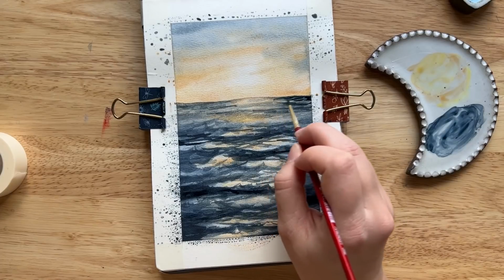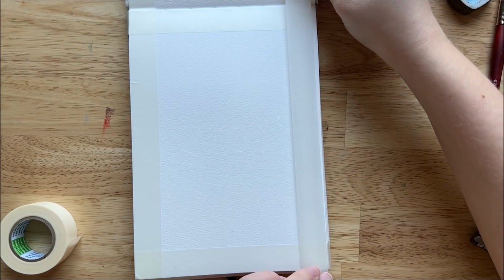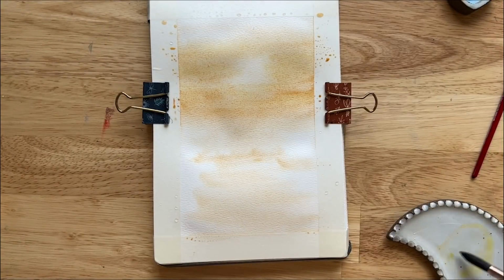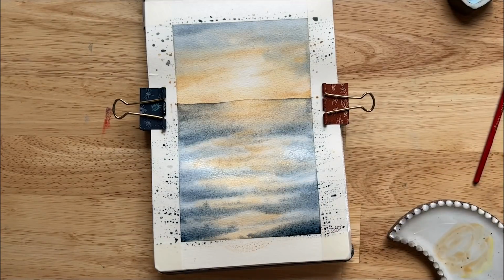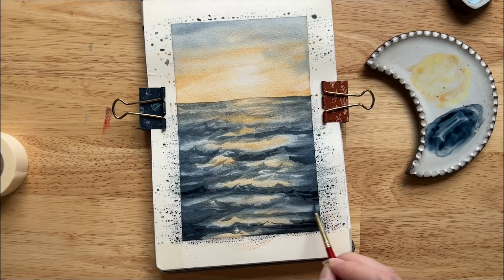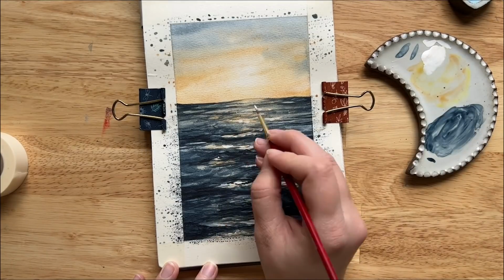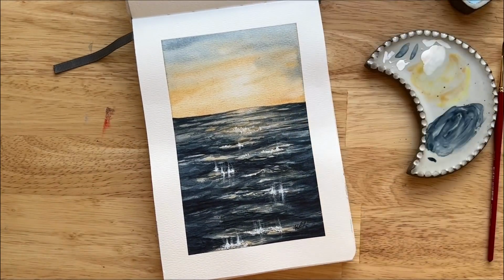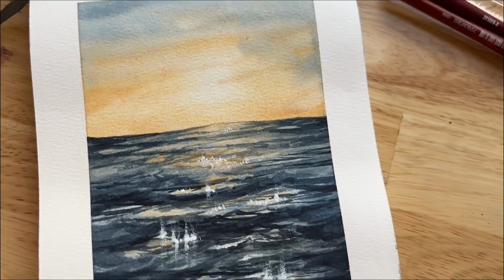Watercolor Ocean Waves: Painting the Wilderness, Day One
Painting watercolor seascapes has never been more doable – yes, even for you! In my new 10-day challenge, we’ll explore step-by-step techniques for creating beautiful watercolor ocean, lake, and river scenes with watercolor (and occasionally, white gouache). Day One is “Sparkling Ocean Waves,” and I can’t wait to get started!

Sign up for the challenge email list to get access to bonus reference photos, individual supplies lists, and more!

Interested in learning to paint from a reference photo?

Want more watercolor landscapes? Here’s my new beginner’s course!

If you like this video, you’ll love my book! Wilderness Watercolor Landscapes is available wherever books are sold

Pre-order my NEW book! Stunning Watercolor Seascapes is available wherever books are sold

Join my VIP list for a free supplies guide and weekly creative mindset tips

And, for 30+ short classes on watercolor landscapes and more, check out my Skillshare classroom -- use this link for 14 days free!

Etchr Watercolor Notebook

Sui Artist Gouache

Dr. Ph. Martin’s Bleedproof White

Artist Cloth